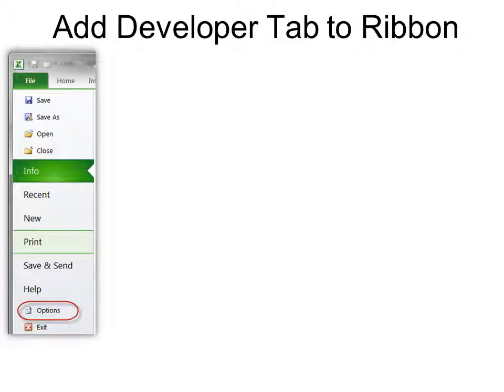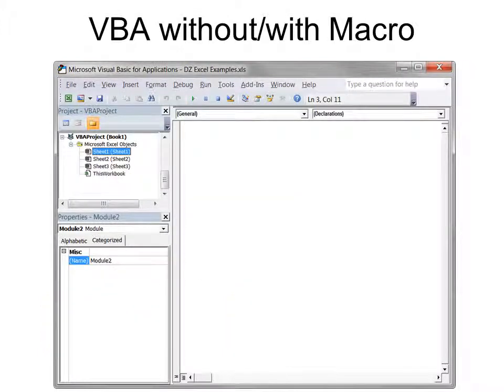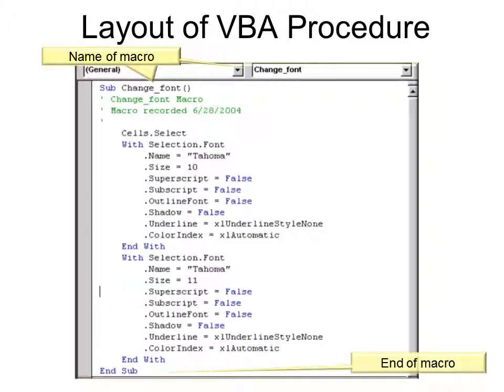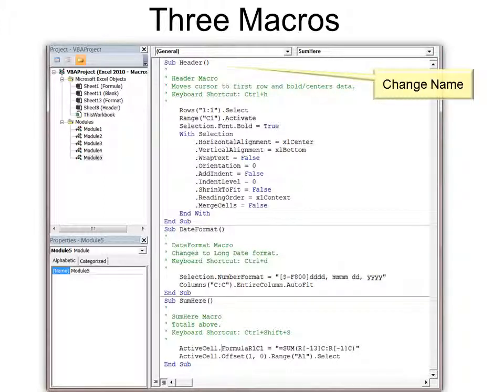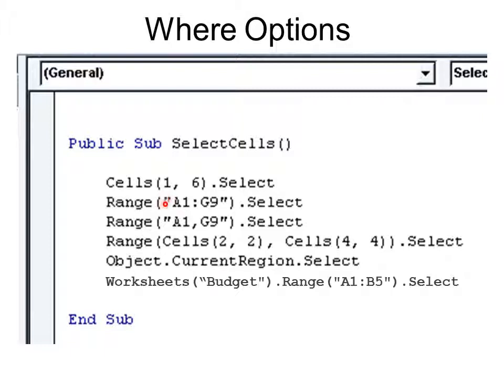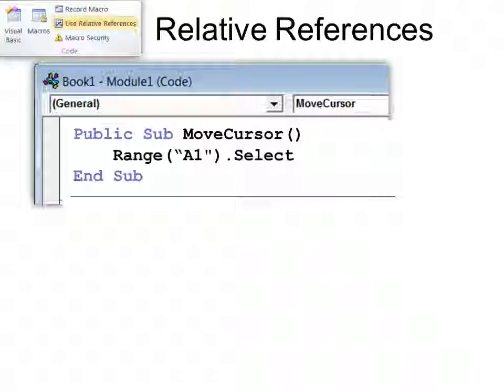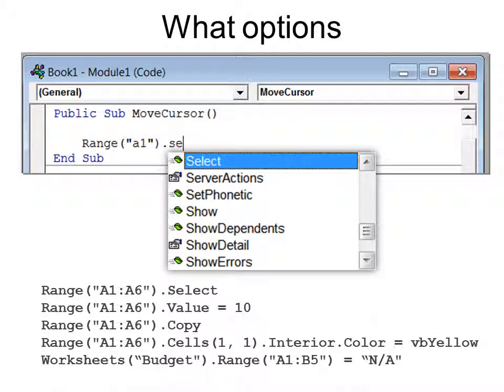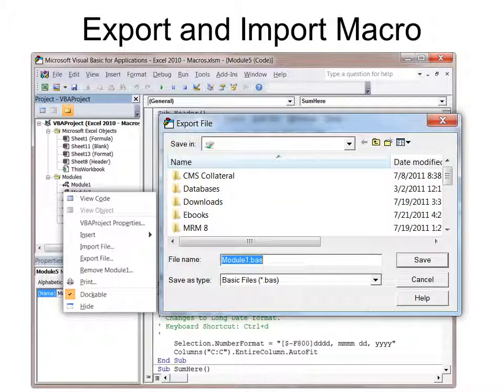VBA From Excel Macro to Code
In this tutorial, TrainerLori shows you how to use VBA code to see an Excel macro's recorded steps as words so you can change and manage the macro without having to re-record it.